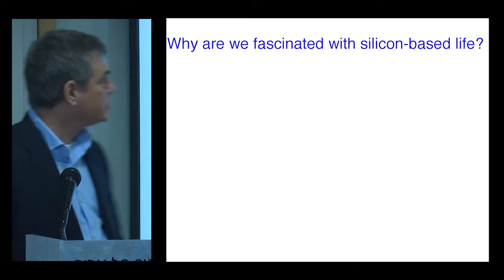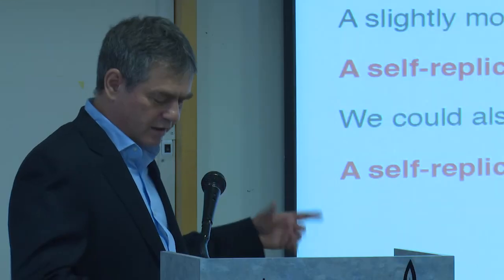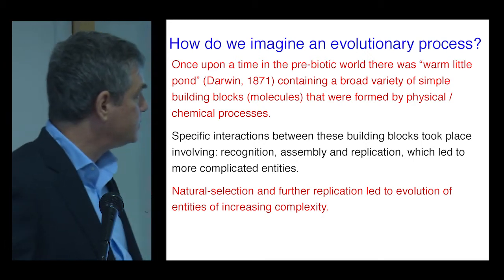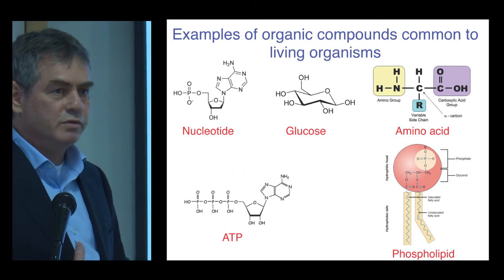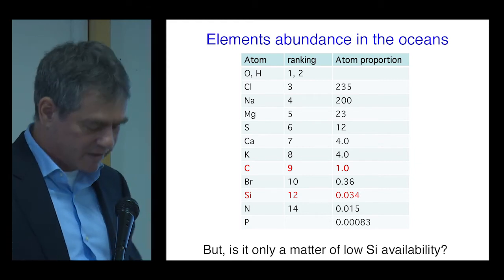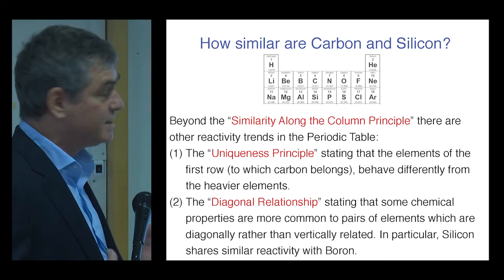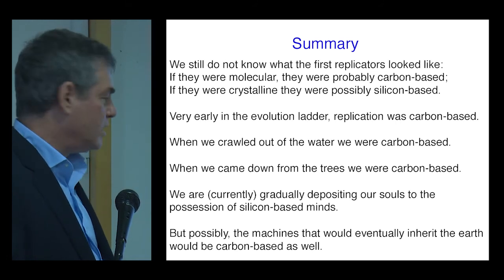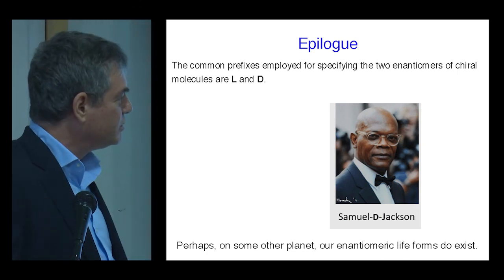002 Moshe Kol